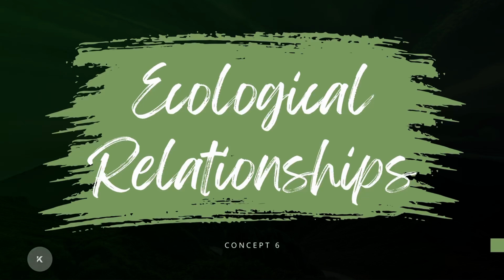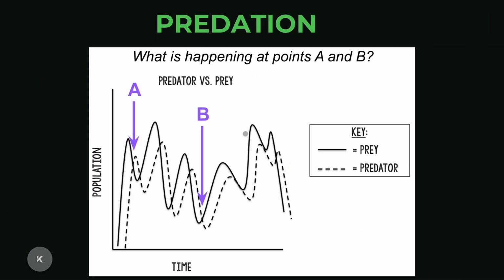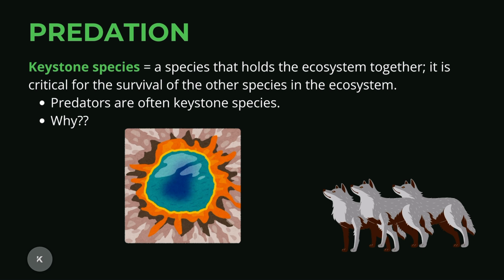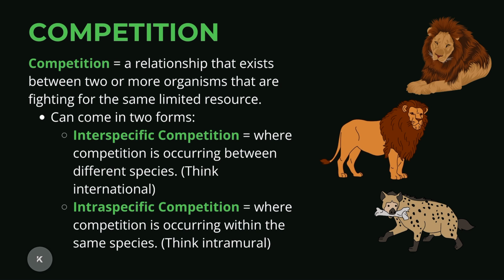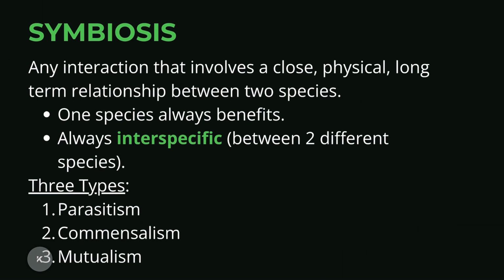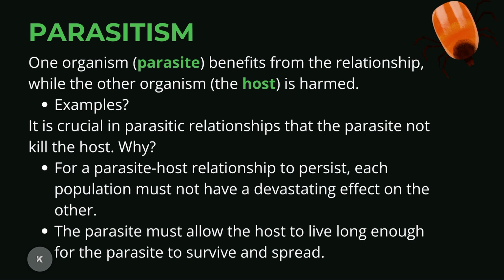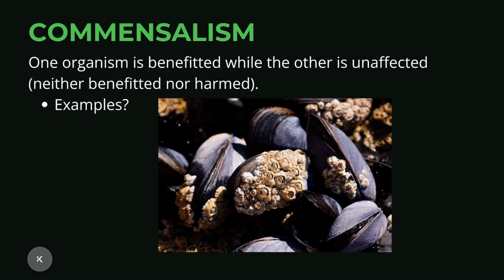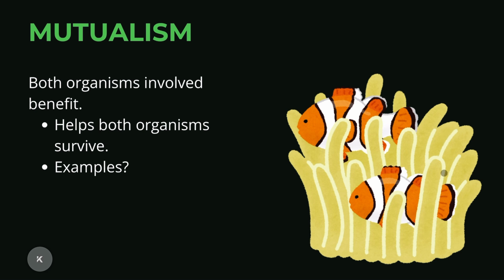Ecological Relationships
Chapters:
0:00 Introduction
0:52 Predation
3:45 Competition
6:00 Symbiosis
6:36 Parasitism
8:03 Commensalism
9:23 Mutualism